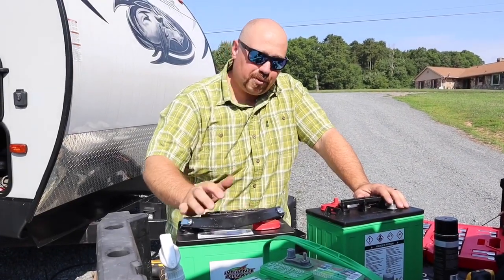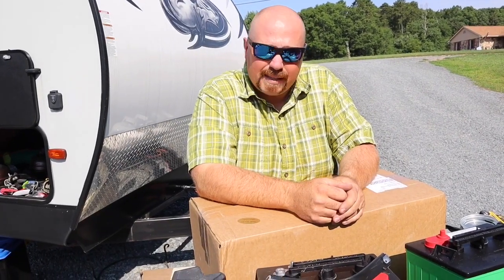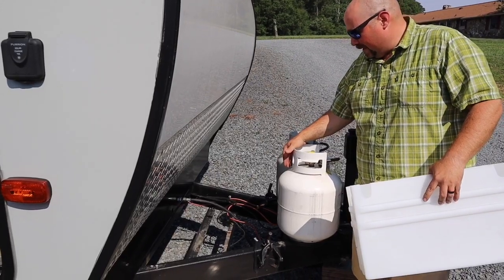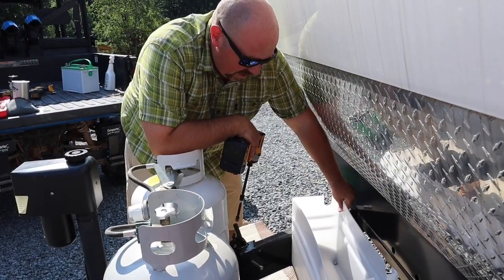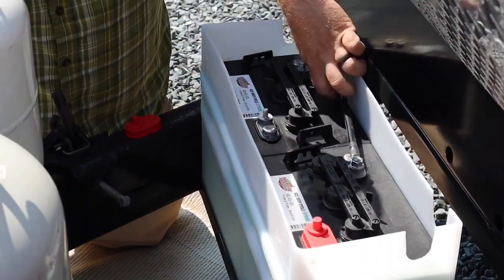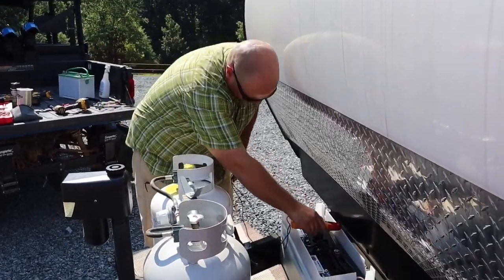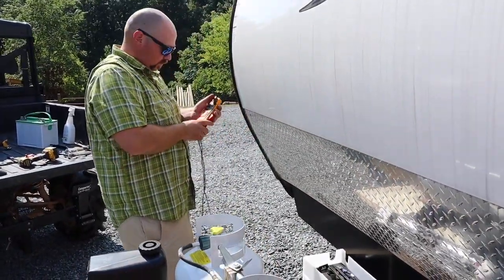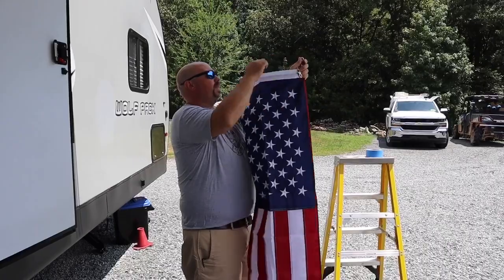HOW TO INCREASE BATTERY POWER FOR RV TRAILER!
Easy install of new batteries for the camper. We also changed the surface of the refrigerator and hung a new flag. Hold on to the end and we will tell you where we are going!